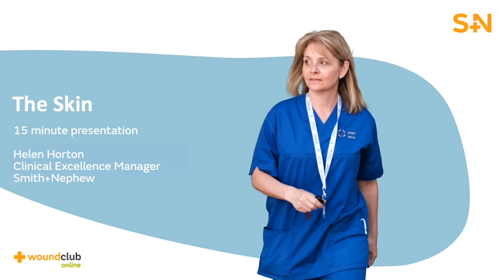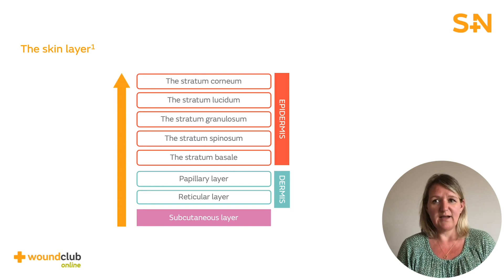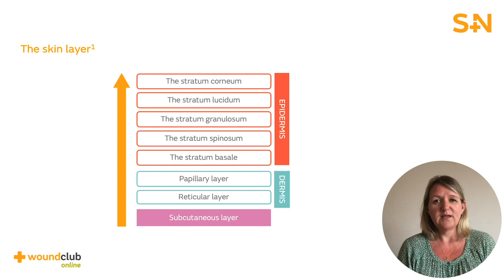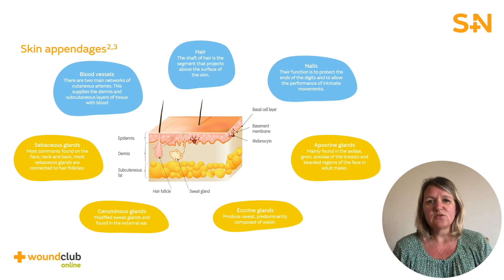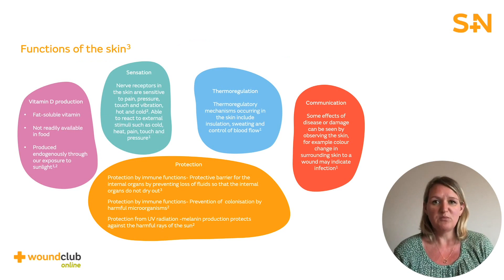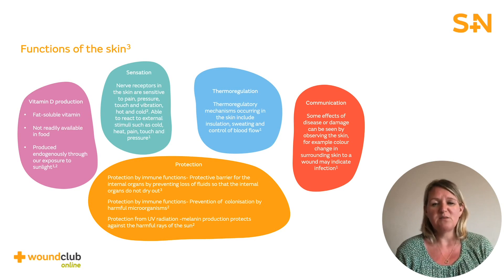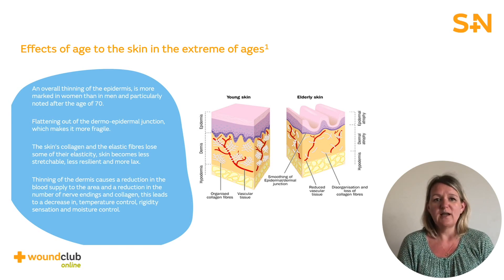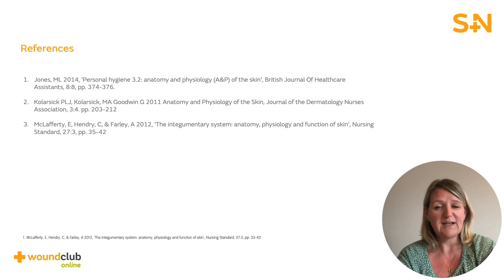The Skin (Module 1) – Revalidation/CPD Course | Wound Club Online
Welcome to this Smith+Nephew education module on The Skin.

This forms part of a series of modules you can access to develop your knowledge and understanding of wound care.

By the end of this module, you will be able to:
   - Name the different layers of the skin
   - Recognise how the different layers interact with each other
   - Recall the functions of the skin
   - Recognise the effects of ageing on the skin